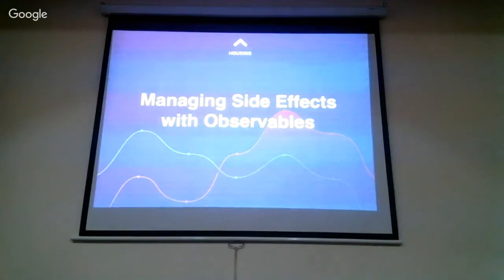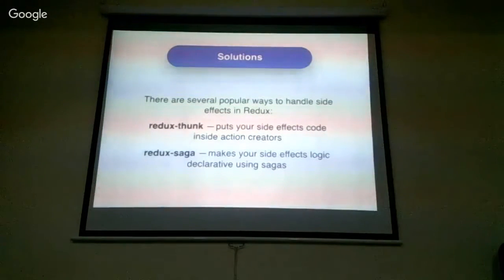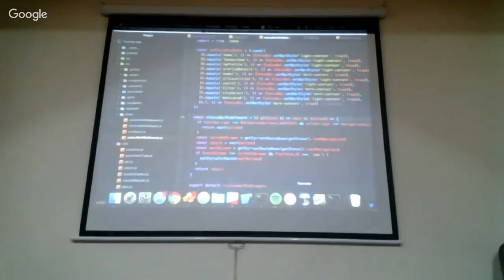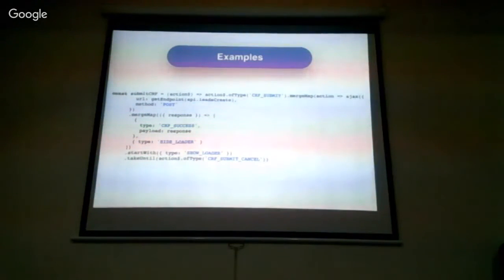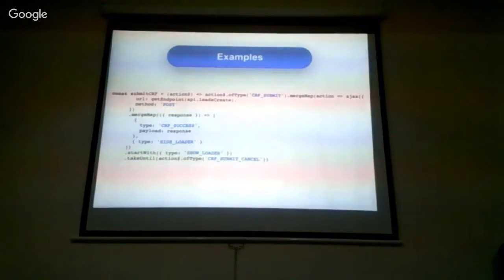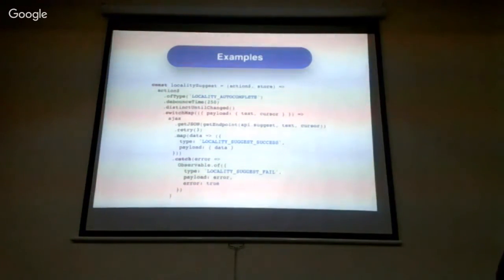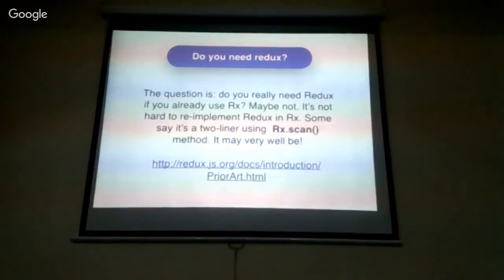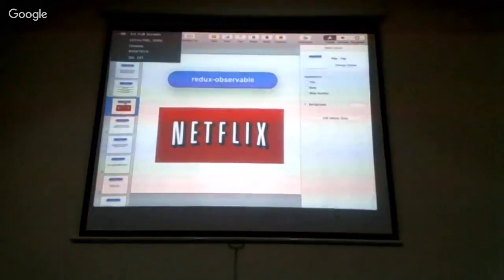Managing Side Effects with Observables by Siddharth Jain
This talk was given at May'17 mumtechup by Siddharth Jain of Housing.com